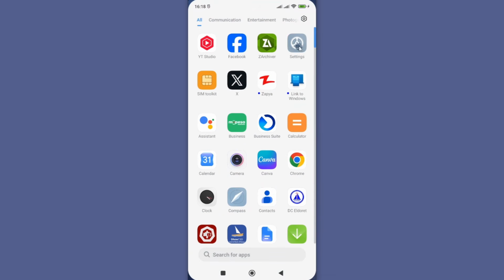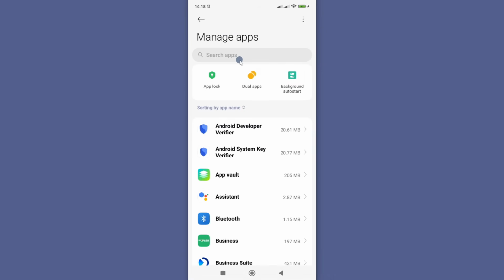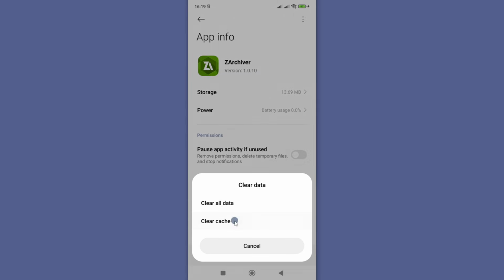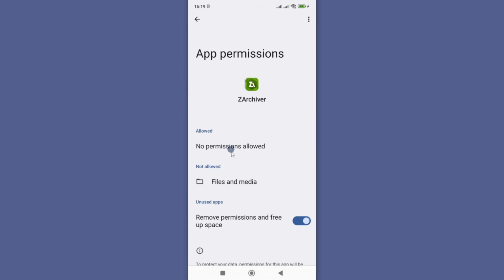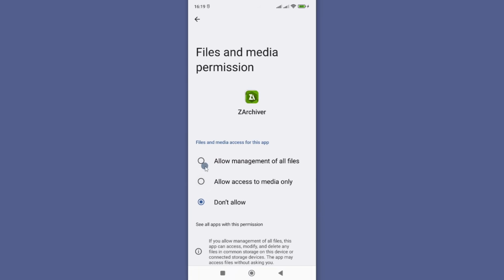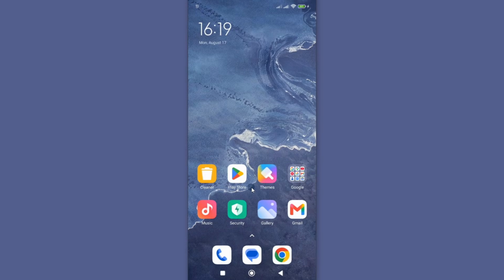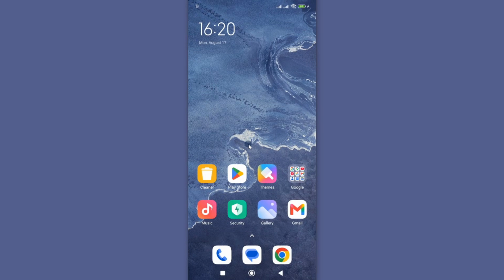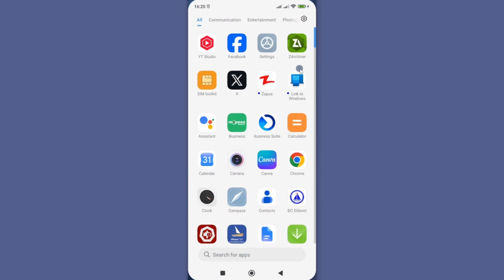How To Fix "Access Denied" Error On ZArchiver App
In this video, you'll learn how to fix the "Access Denied" error on the ZArchiver app quickly and easily. If ZArchiver can't access, open, copy, move, delete, extract, or create files and folders on your Android smartphone, this step-by-step guide will help you troubleshoot the permission problem and regain access to your files.

📌 What you'll learn:

What the "Access Denied" error on ZArchiver means
How to check ZArchiver's file and storage permissions
How to enable "All files access" for ZArchiver
How to check Android storage permissions
How to access files in restricted Android folders
How to fix permission problems with Android/data and Android/obb folders
How to restart ZArchiver and your smartphone
How to update ZArchiver to the latest version
How to clear the ZArchiver app cache and data
How to check available storage space
How to reinstall ZArchiver if the problem persists

Follow this simple tutorial to fix the "Access Denied" error and continue managing, extracting, compressing, copying, moving, and organizing your files with ZArchiver.